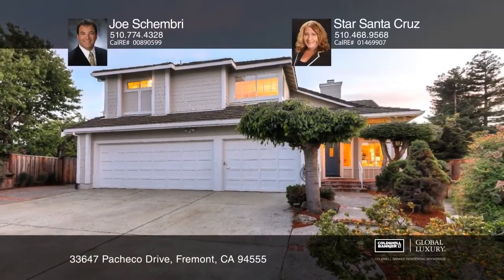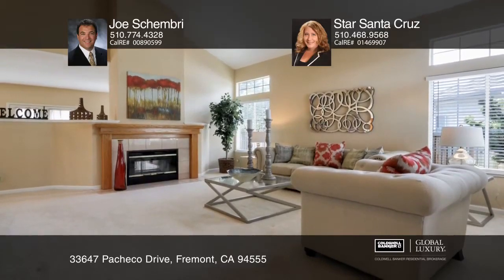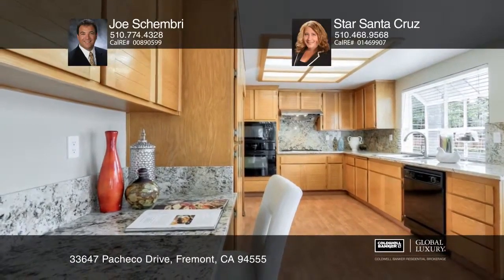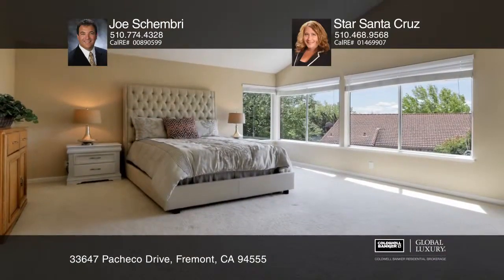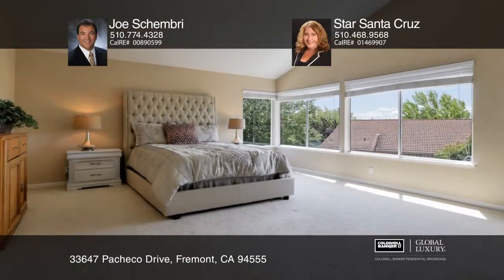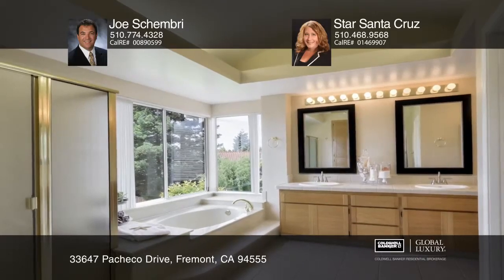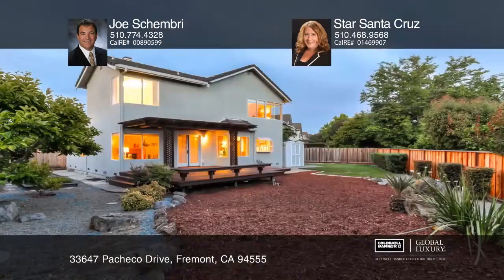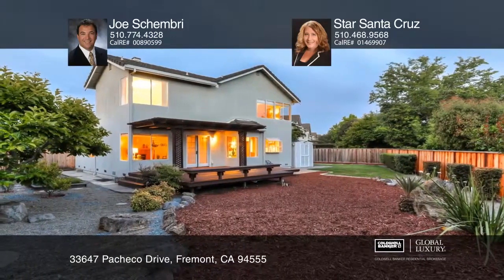33647 Pacheco Drive Fremont, CA